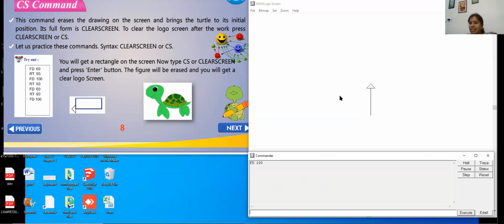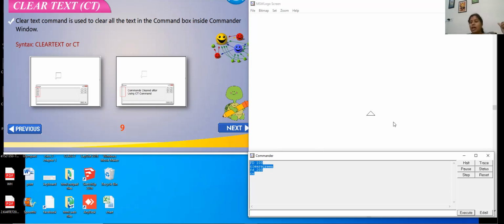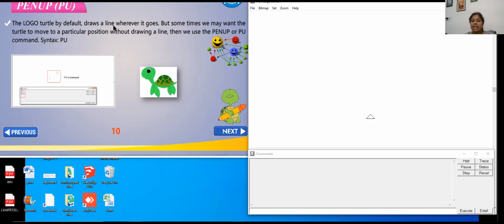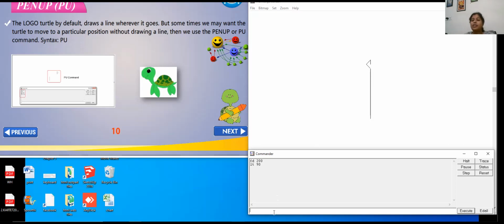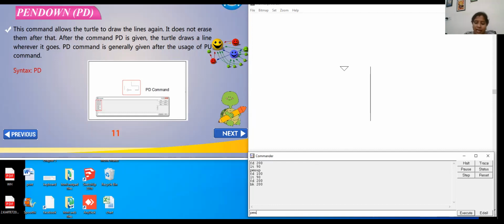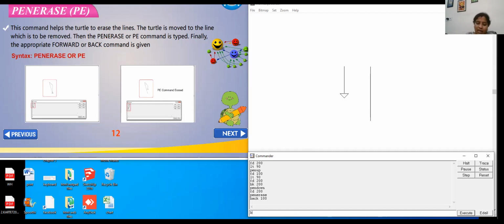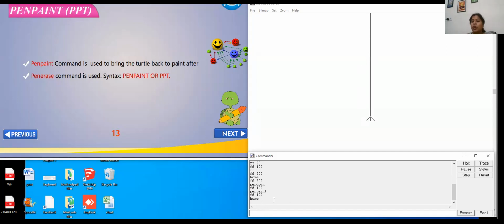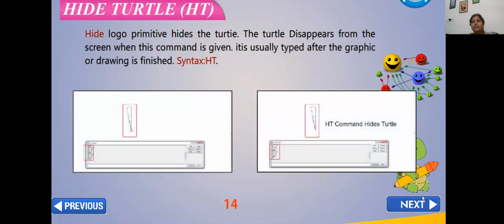MSW Logo ||working with logo||part 2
Different commands in MSW logo also knows as Primitives. The video is split in different parts. watch all the parts to get full explanations of it.